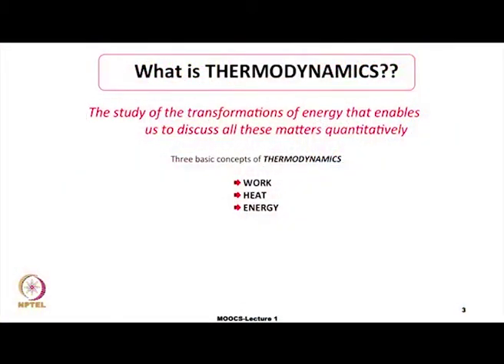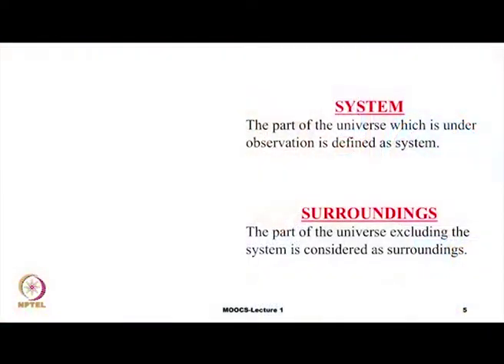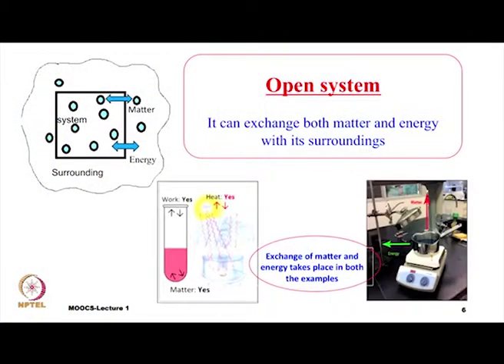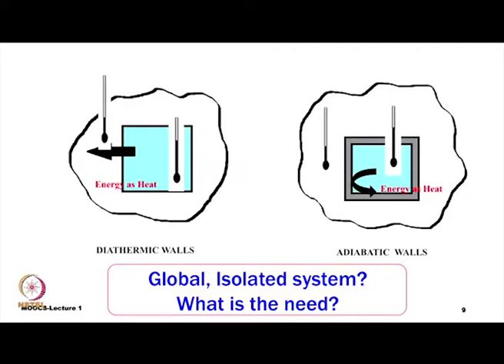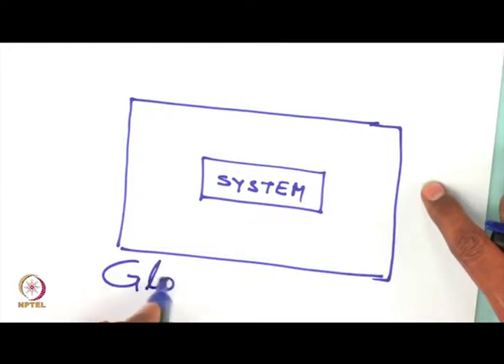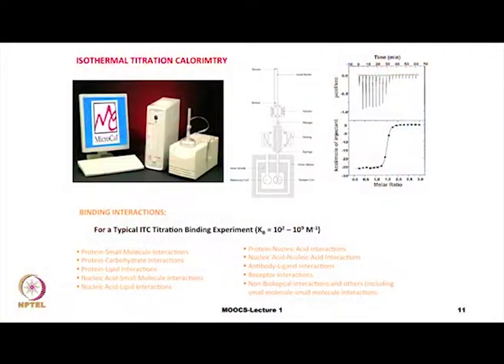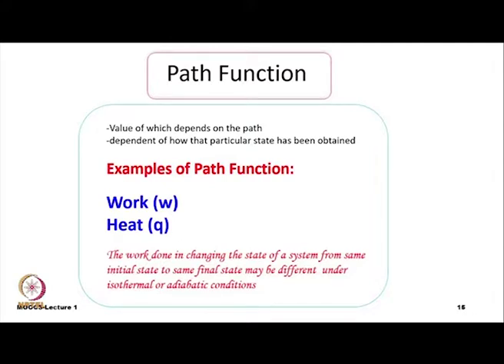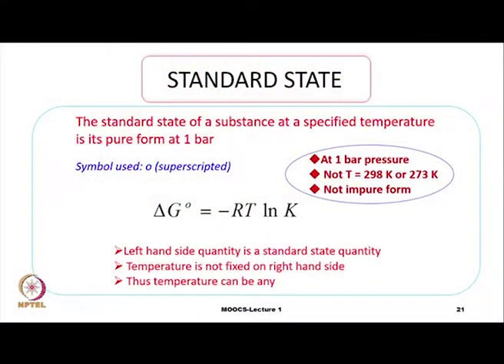Fundamentals of Chemical thermodynamics